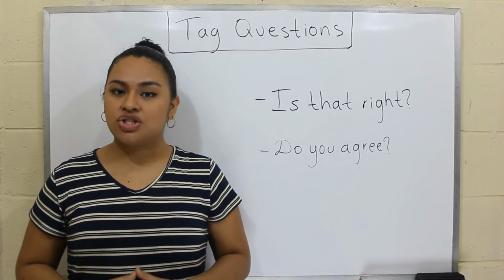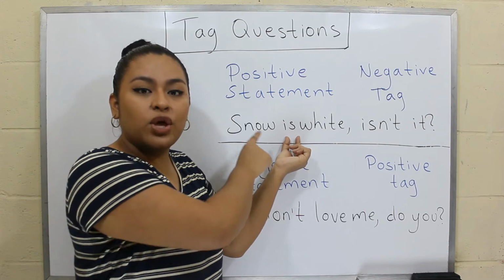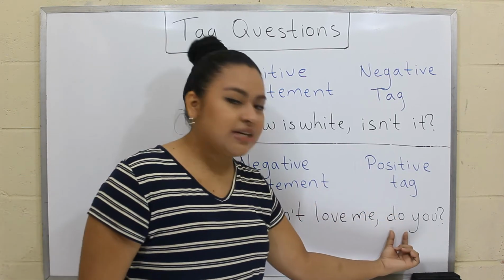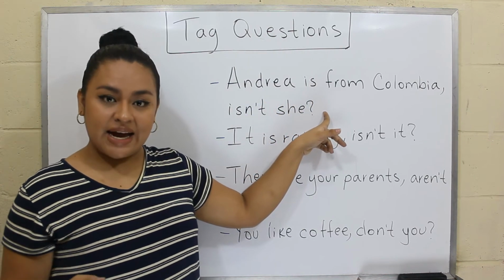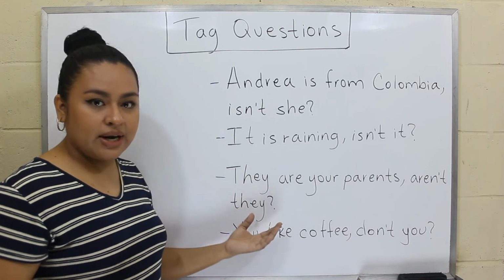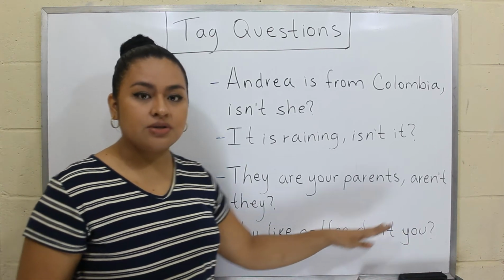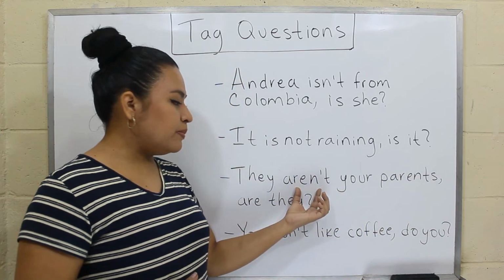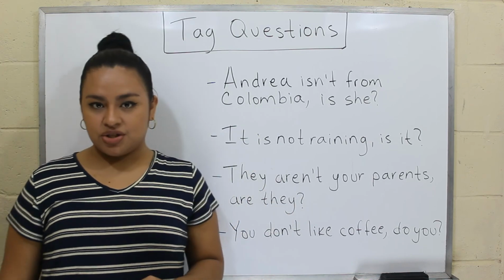TAG QUESTIONS / HOW TO USE THEM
HELLO EVERYBODY! IN THIS VIDEO YOU WILL LEARN HOW TO FORM TAG QUESTIONS AND HOW TO USE THEM PROPERLY. WE HOPE YOU ENJOY IT!